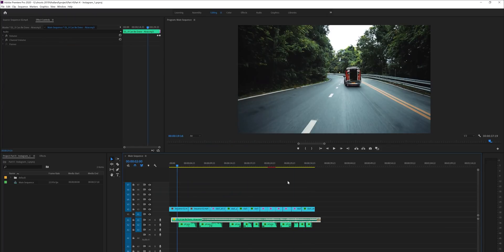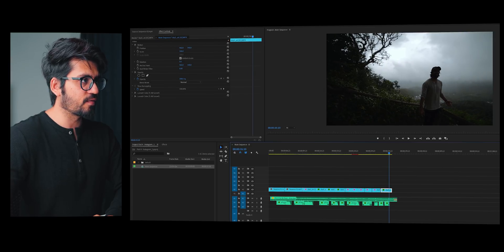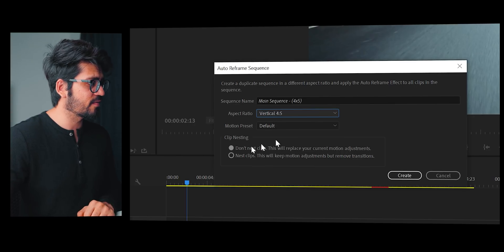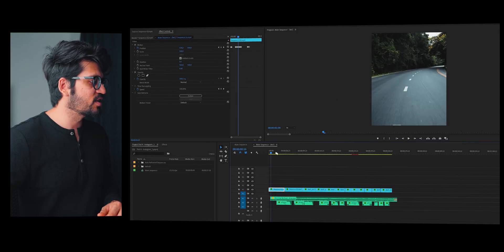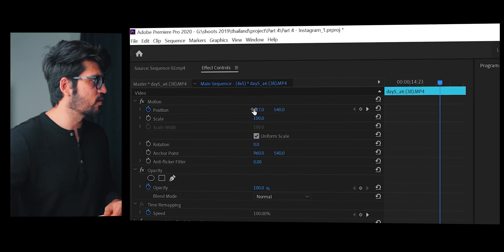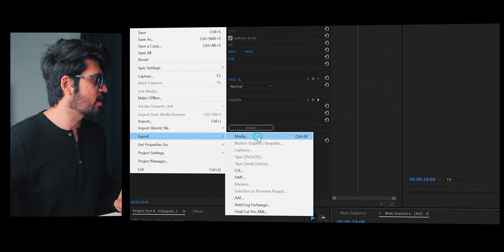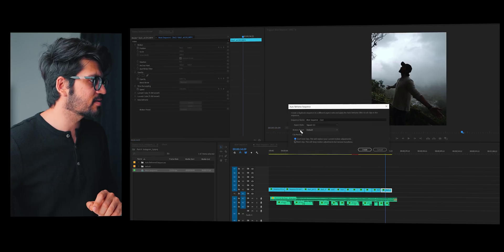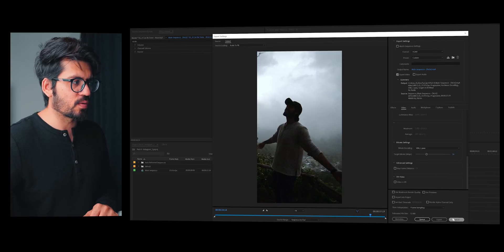One Simple way to edit Instagram Videos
One Simple Trick for Editing Instagram Videos in Premiere Pro

(use code - FLAT400)